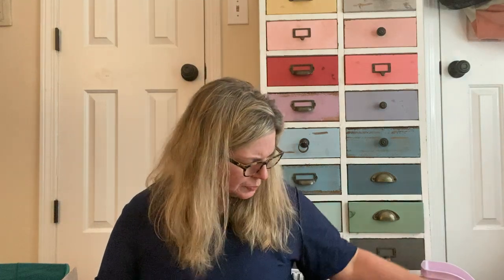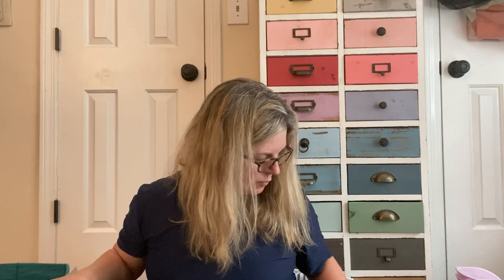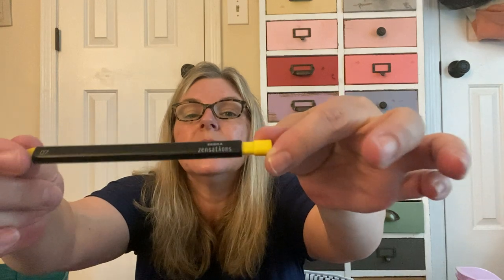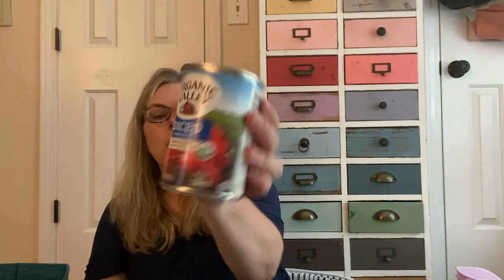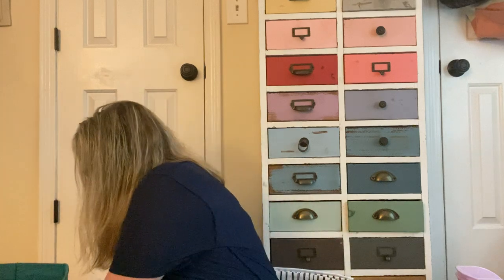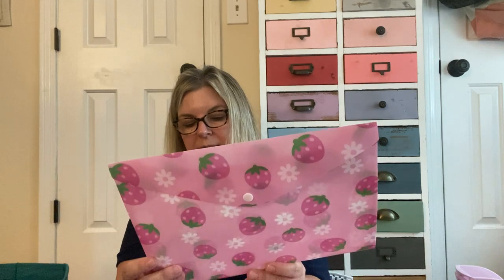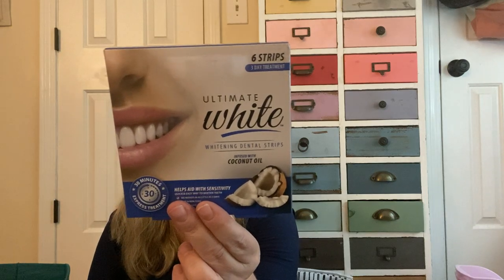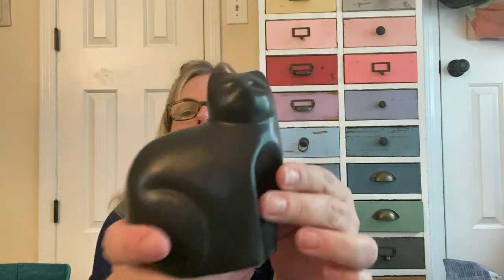A Dollar Tree Haul - Fun Stationary Items, Beautiful Brand Name Kitchen Towels and more!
Super cute stationary and back to school items, pantry basics, brand name Farmhouse style kitchen towels and more!